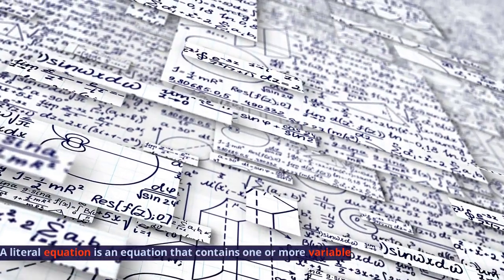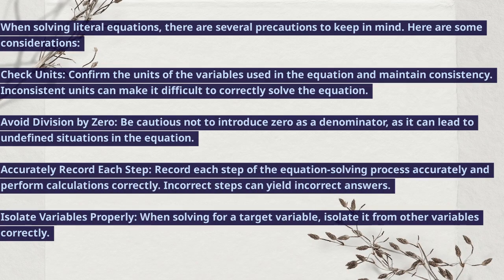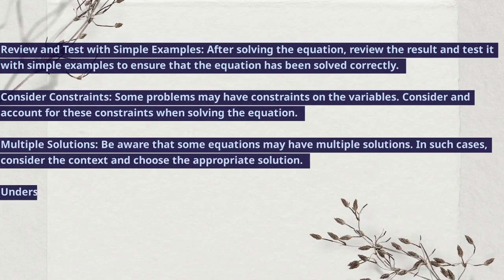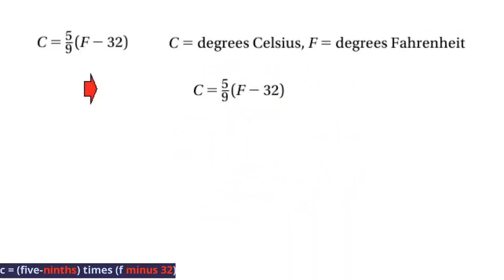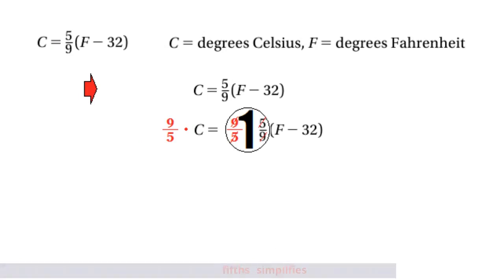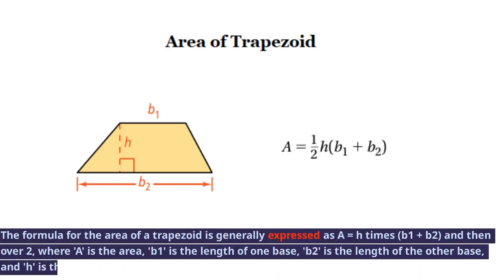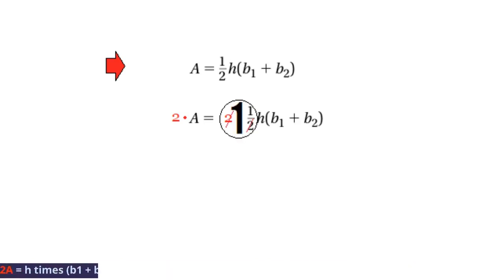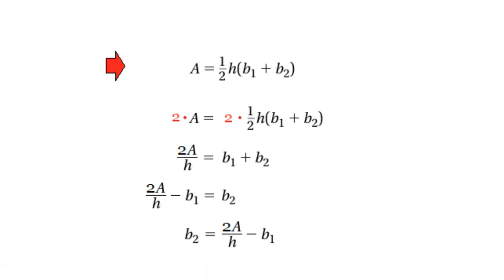Literal Equation, Algebra1